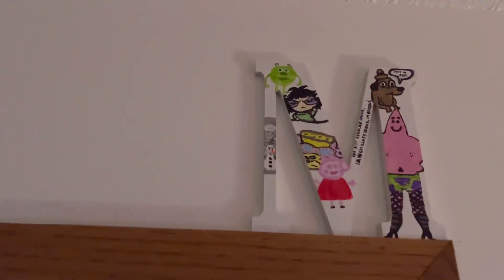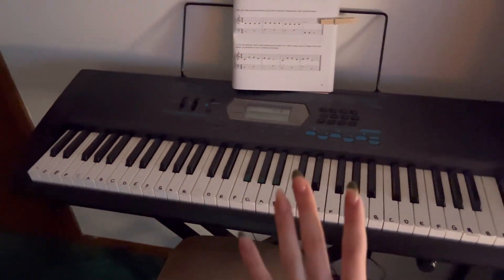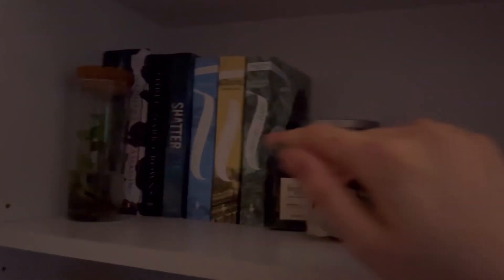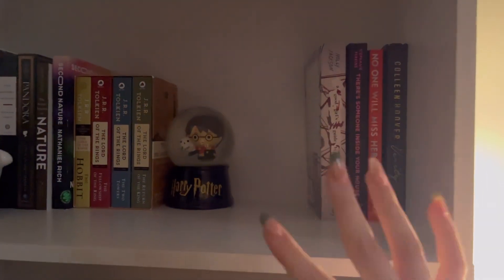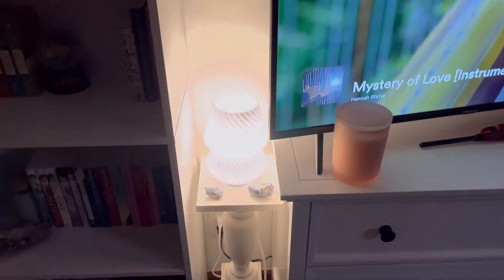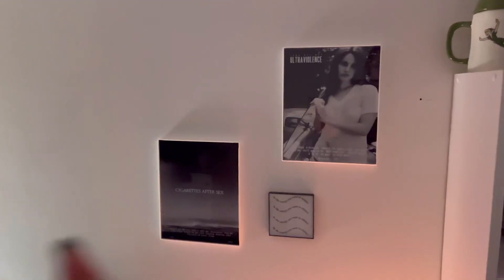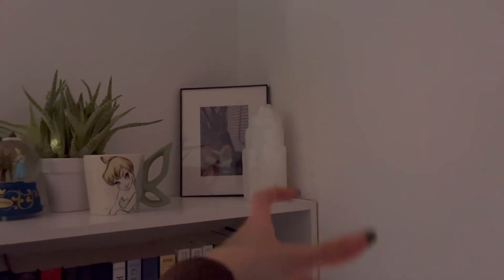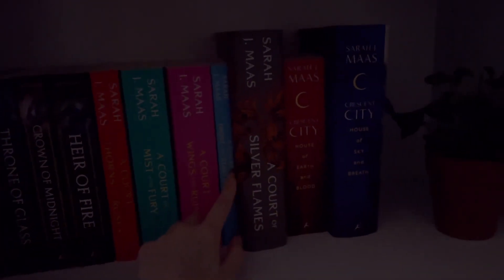room tour and reading vlog 💌🍄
come relax with me while i read my book and give you guys a room tour!
xoxo,
maia :)